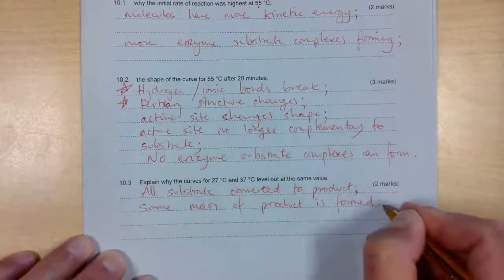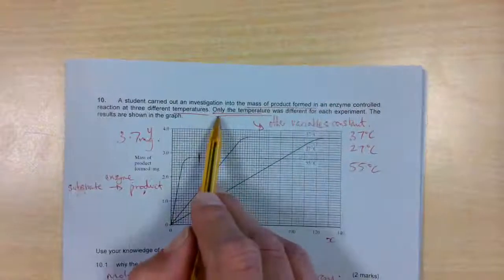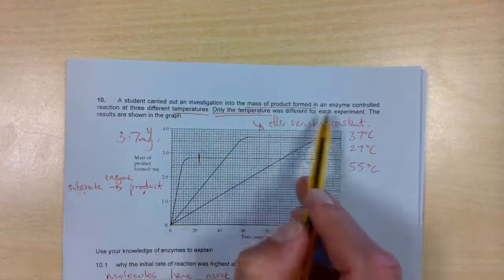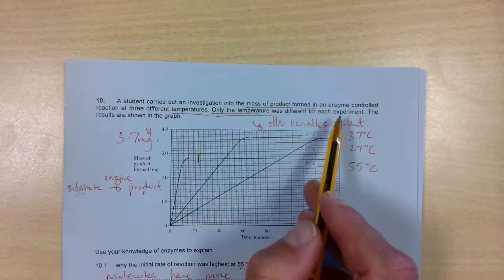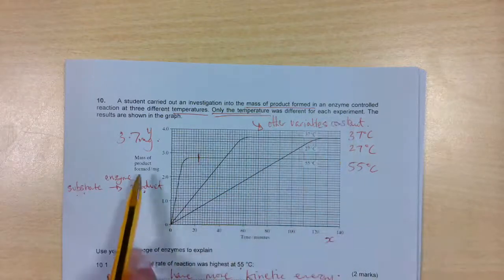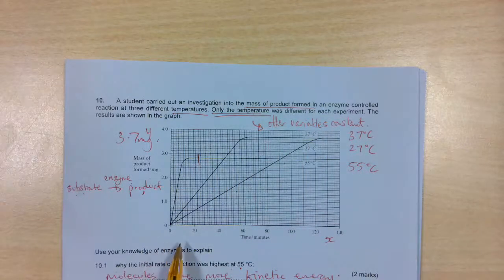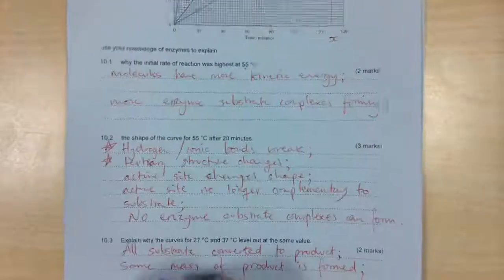BK1 Biological Molecules Q10 Worked Example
A worked example of question 10 from Booklet 1 - Biological Molecules.

Enzymes controlled reaction at different temperatures.